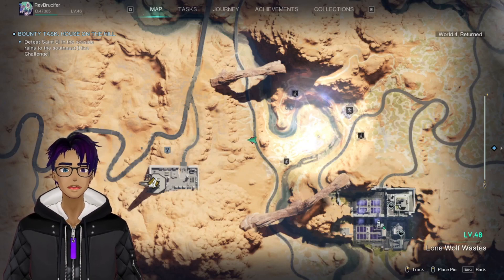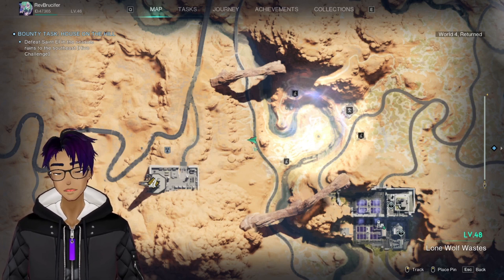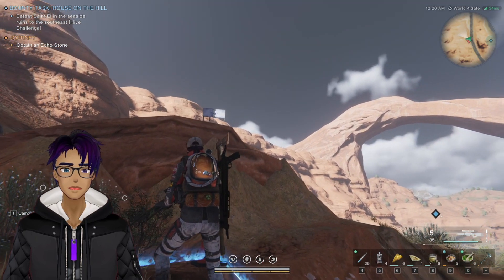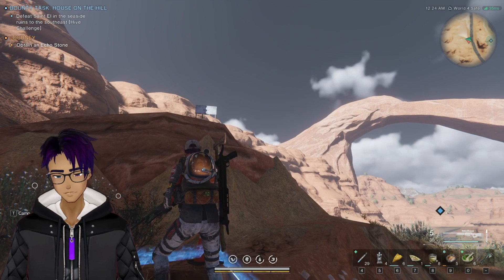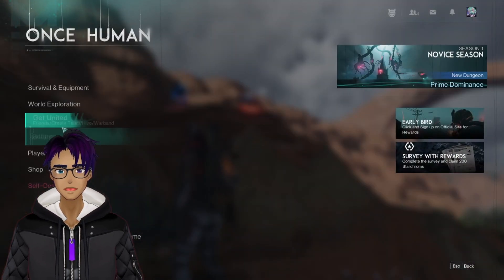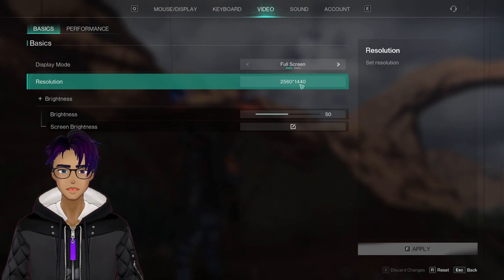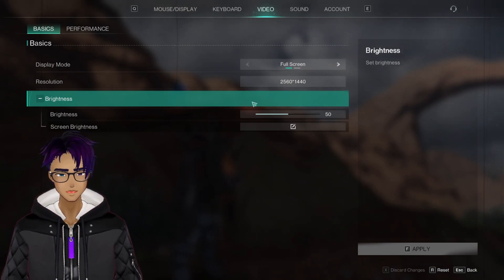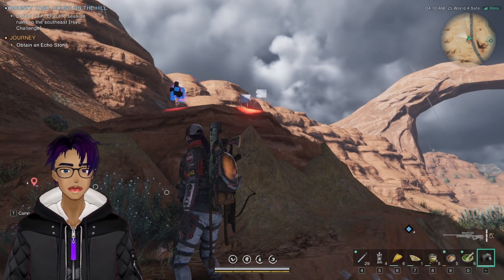Once Human - Large Brake Weapon Accessory - Lone Wolf Wastes oncehuman VERY GLITCHY